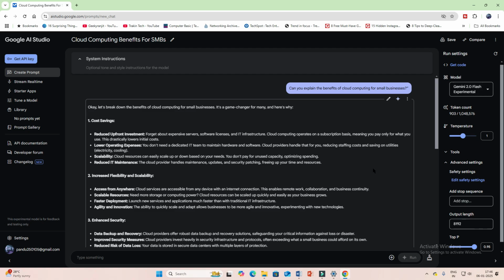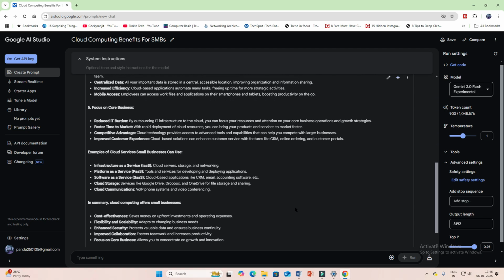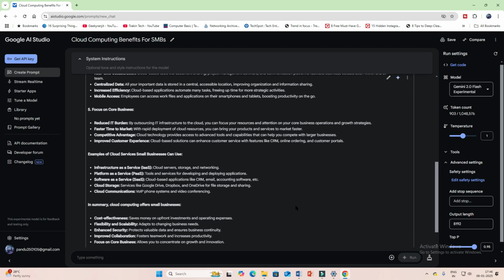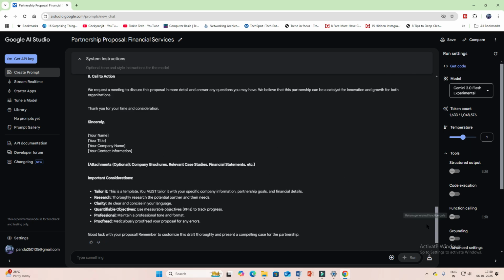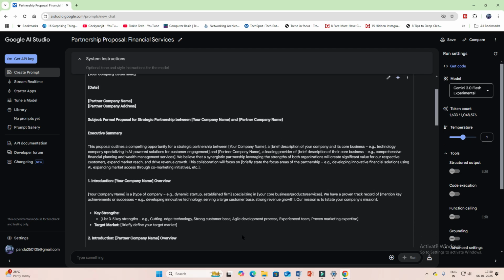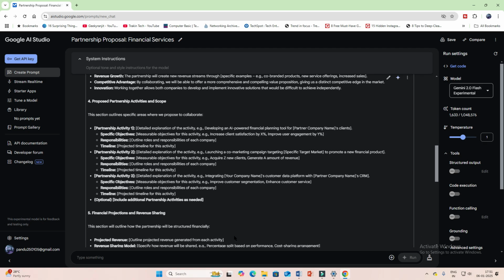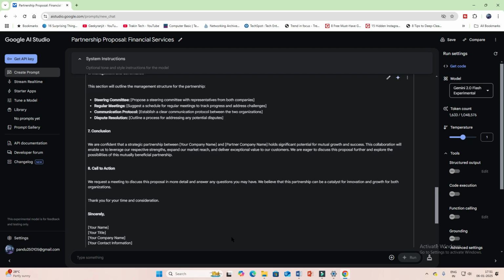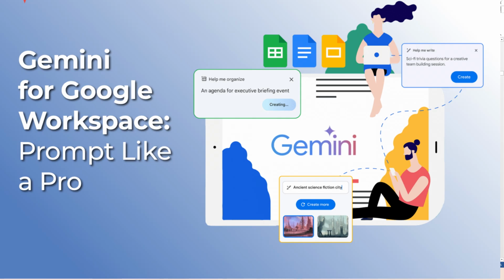I Mastered Writing Effective Prompts and You Can Too!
Writing effective prompts is essential for maximizing the potential of AI models like Google Gemini. By crafting clear, specific, and context-rich prompts, users can achieve more accurate, relevant, and creative outputs. Whether you're using Gemini for content generation, coding, business insights, or data analysis, the principles outlined in this guide will help you refine your prompts and get the best possible results. The key is to experiment, iterate, and continuously improve your prompt-writing skills as you unlock the full potential of AI-driven tasks.
AI Prompt Writing,
Effective Prompt Strategiesk,
Prompt Engineering Tips,
AI Writing Techniques,
ChatGPT Prompt Writing,
Mastering AI Prompts,
Prompt Writing for Beginners,
AI Content Creation Tips,
Improve AI Prompts,
AI Productivity Hacks,
Writing Better Prompts,
Prompt Writing Explained,
Effective AI Communication,
Tips for Prompt Writing,
Best Practices for AI Prompts,
Prompt Optimization Techniques,
How to Write Prompts for AI,
ChatGPT Prompt Ideas,
Prompt Writing for Chatbots ,